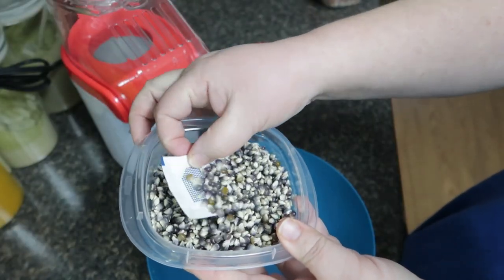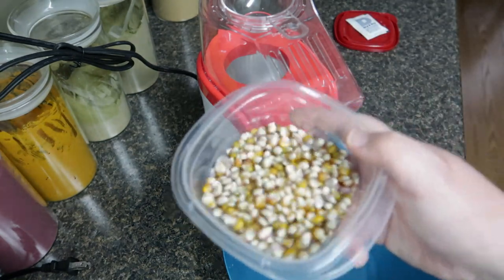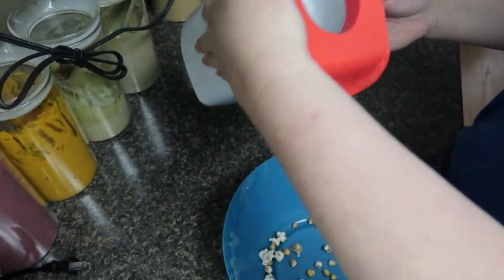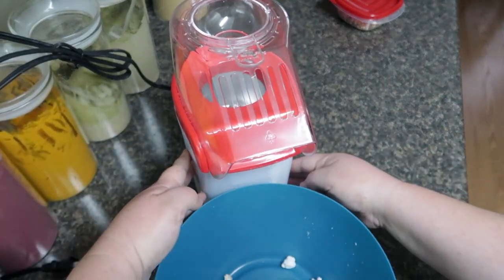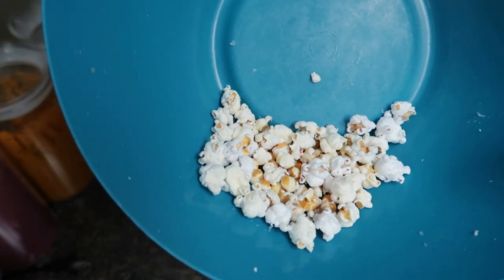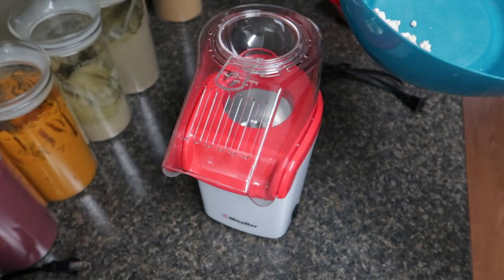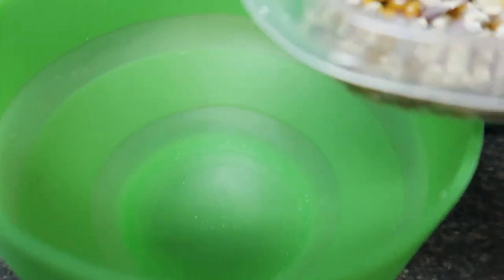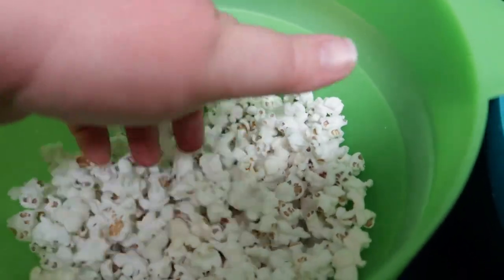Will Glass Gem Corn Pop like Popcorn?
We grew our own popcorn for the very first time! We also grew glass gem corn and we want to see if glass gem corn will pop like a popcorn!

Hotpop Microwave Popcorn Bowl
Mueller Air Popper

Rincon, Georgia 31326

0:00 Intro
0:42 How we dried our popcorn
2:22 Popping Mini Pink Popcorn
2:47 Popping Mini Blue Popcorn
3:08 Popping Glass Gem Corn
5:27 Hotpop Microwave Bowl
6:07 Glass Gem Corn in Hotpop Bowl
6:23 Mini Blue Popcorn in Hotpop Bowl